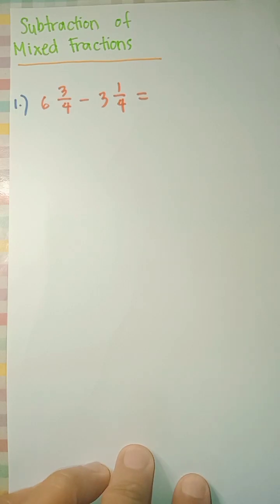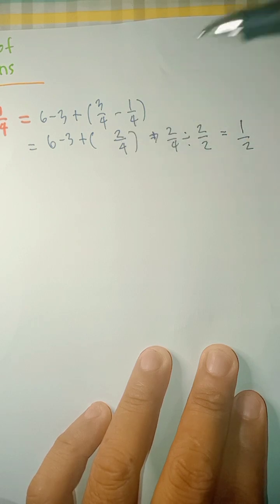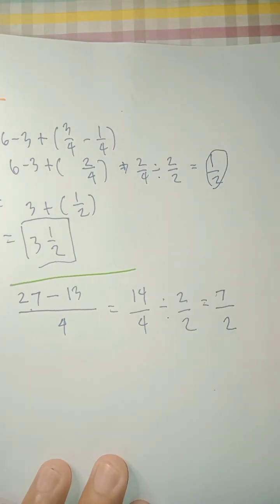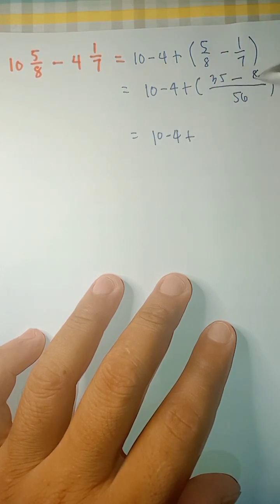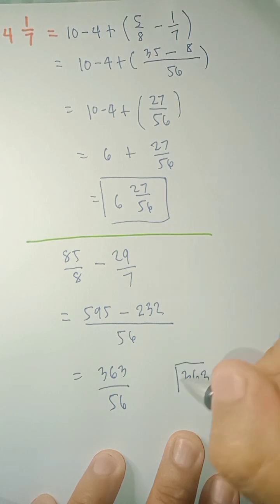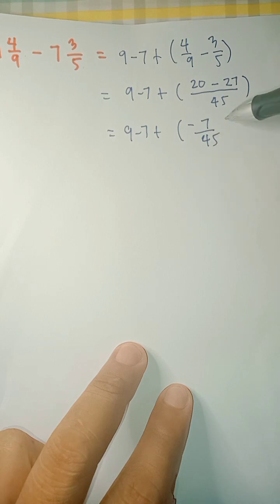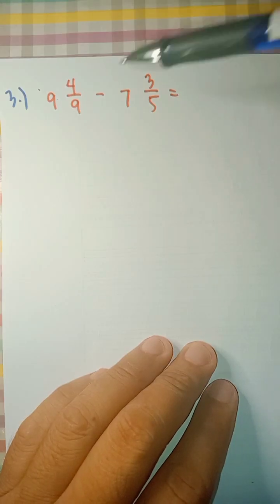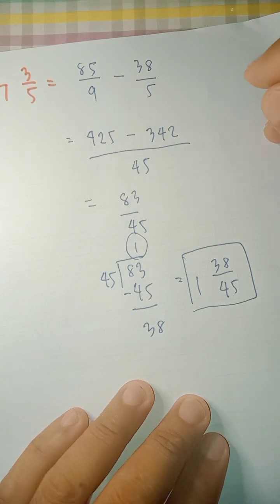Subtraction of Mixed Fractions